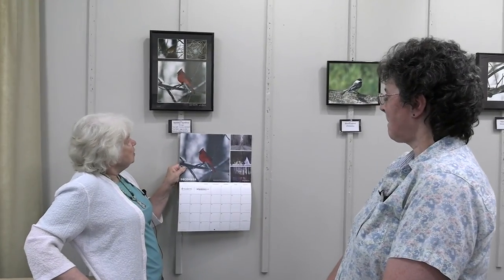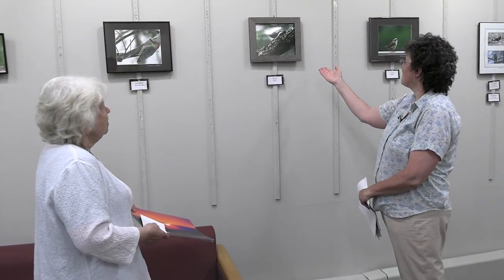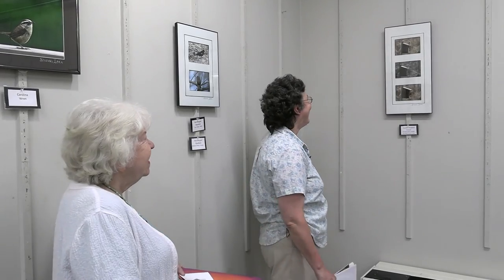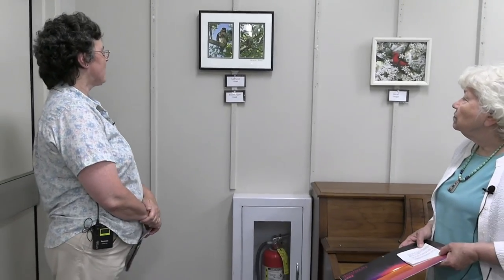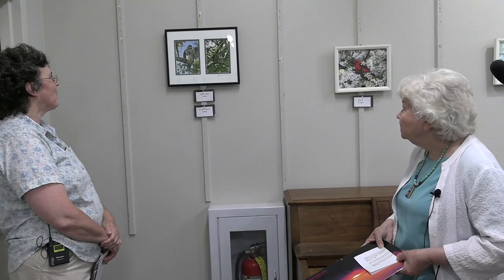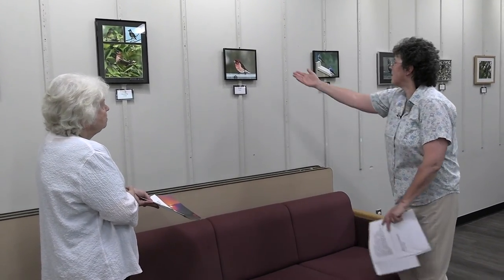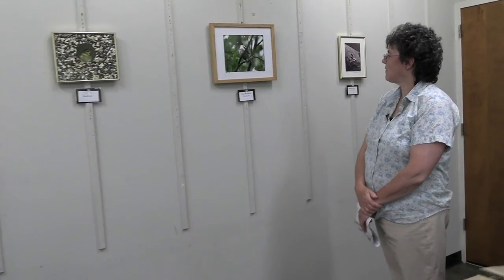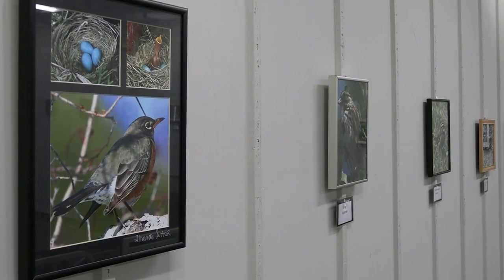The Lee Library Presents: Sharon Siter Bird Photography